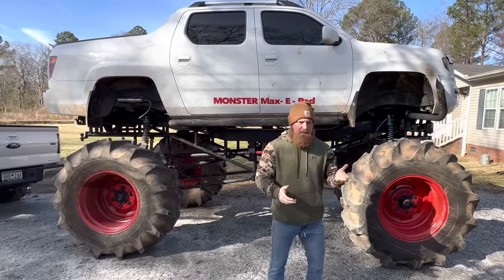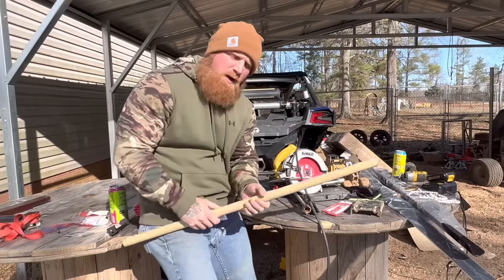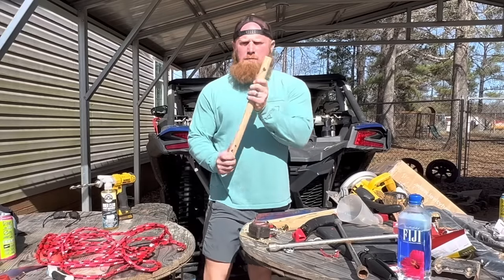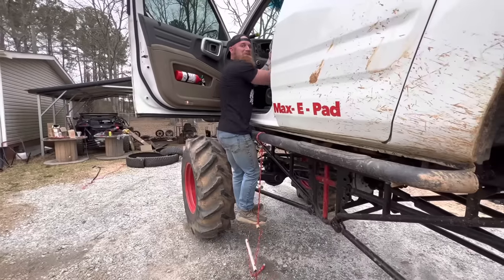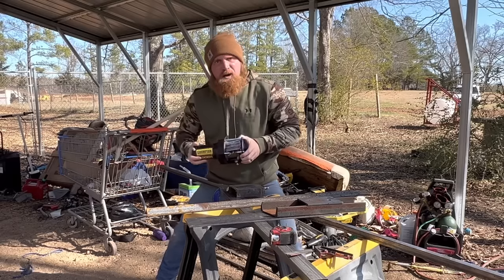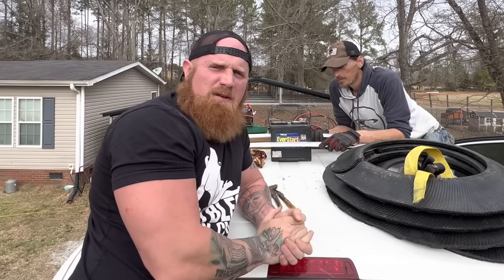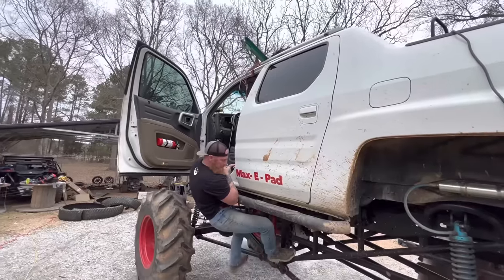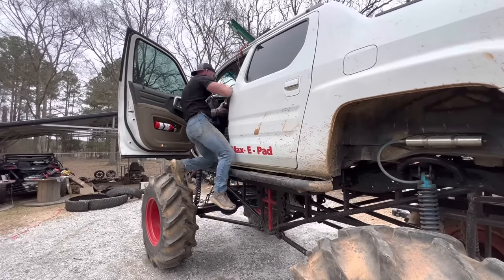Testing my new inventions to help me get into my monster truck!